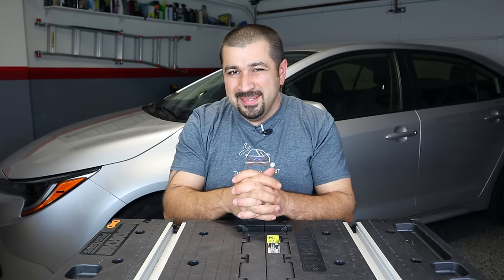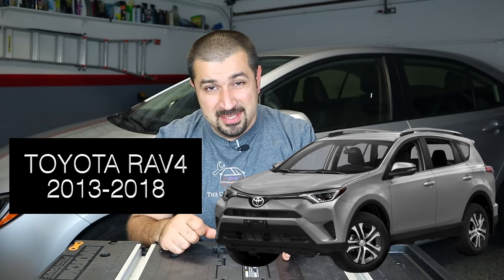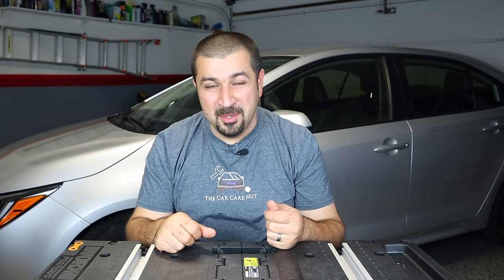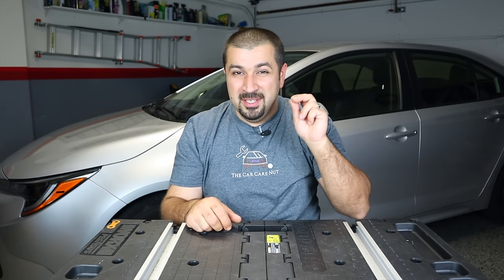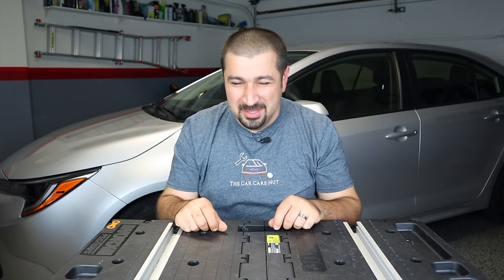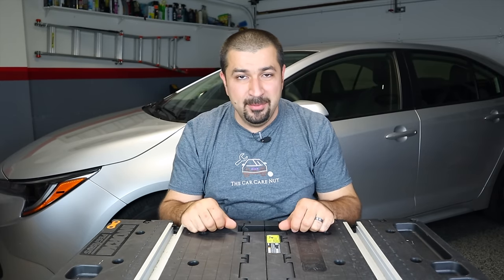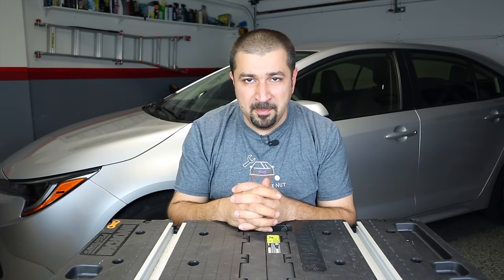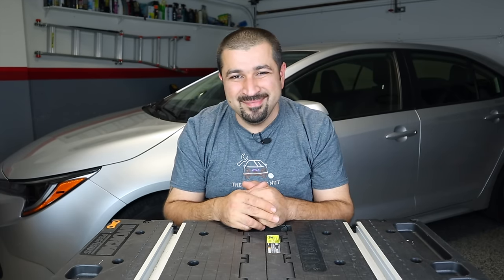Best and Worst Used Toyota's to buy and Toyota Buying Advice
A Toyota Master Diagnostic Technician shares the Best and Worst Used Toyota models to buy from experience.

In this video I will share my professional opinion on the best Toyota models to buy and the Worst Toyota models to buy and some car buying advice as well.

People ask me all the time what's the best Used Toyota to buy and I often see people recommend cars which are actually not good buys just because they had a good one. I work on Toyota models exclusively and I have seen each models rise and fall.

When we eventually get to the worst Toyota models some viewers will feel offended as their car might be mentioned. If you have one of the cars that I listed as the worst and it's been good, I am very happy. However know that the information in this video doesn't come from "consumer reports" It comes from over 10 years of actual real world experience fixing Toyotas every day.

Towards the end of the video I will share some general Toyota buying advice. Avoid at all costs buying severely rusted Toyotas and relevant to the current times we live in, NEVER over pay for a Toyota no matter what!

0:00 Intro
0:49 Best "Middle Aged" Toyota's To Buy
5:07 How About Toyota Trucks?
8:02 Best "Oldies" Toyotas to Buy
10:40 Worst Toyota's To Buy
19:20 Toyota Buying Advice